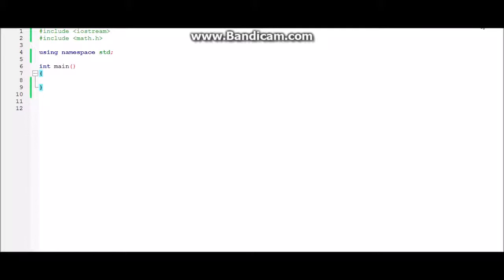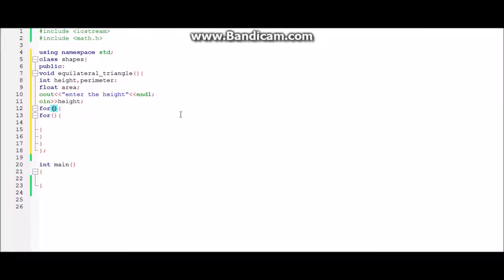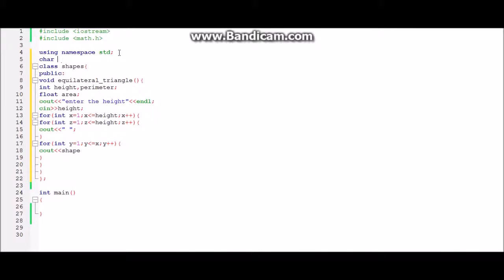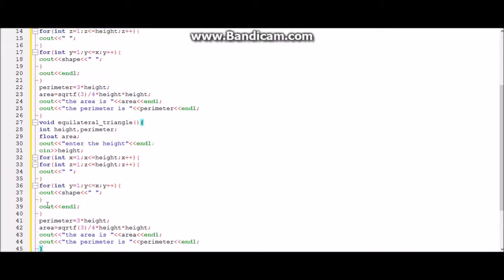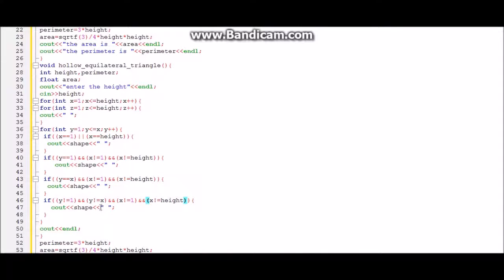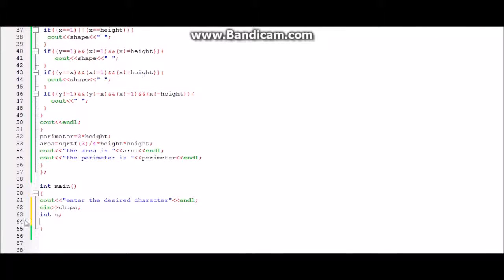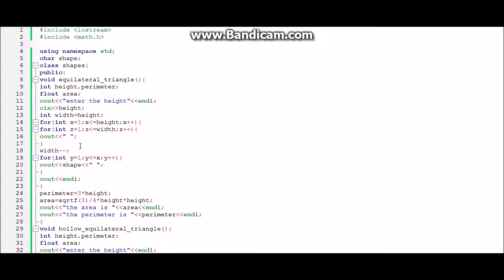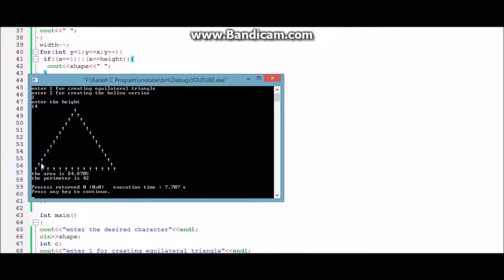how to create equilateral triangle and hollow equilateral triangle using c++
Hello guys my name is Encryptech kalash and welcome to my 8th video on c++ programs and in this video we will be creating Equilateral triangle and hollow equilateral triangle . Wait! what is  hollow equilateral triangle? find it out in this video